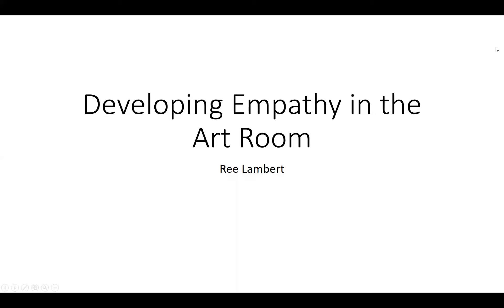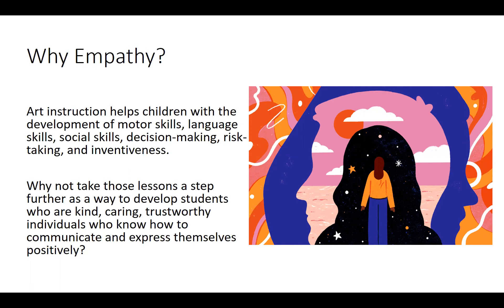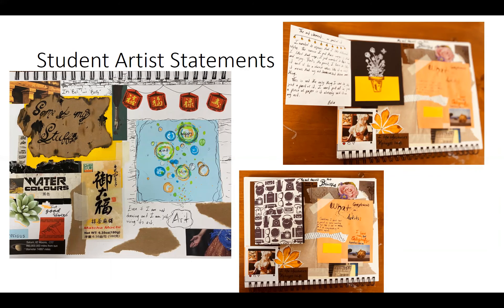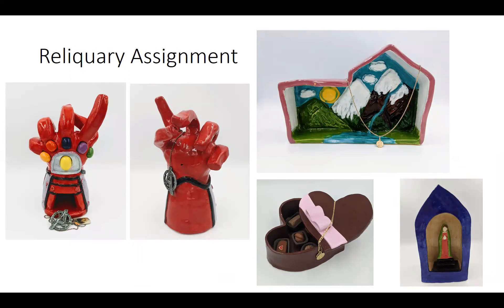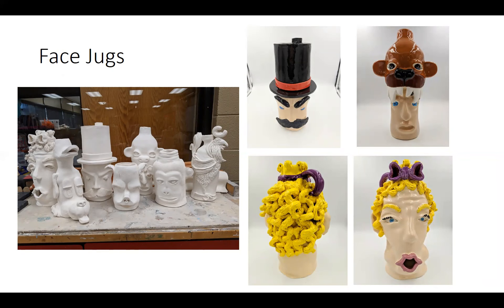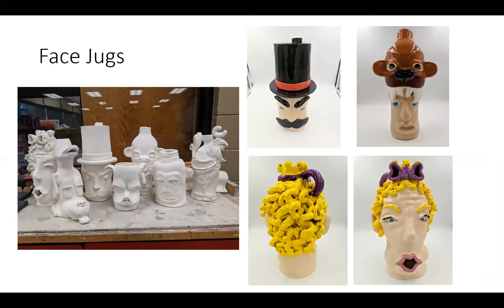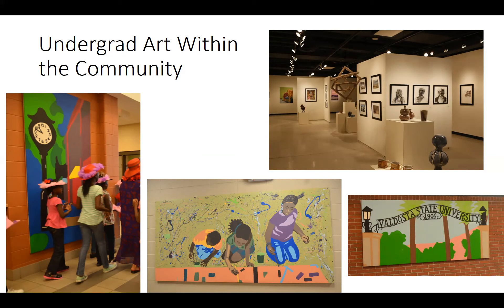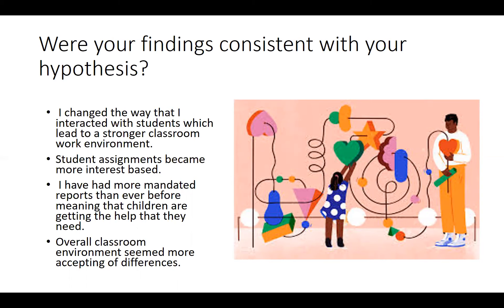Ree Lamberts Capstone